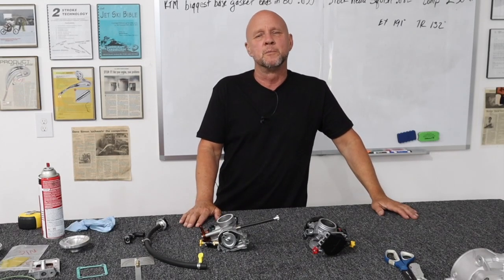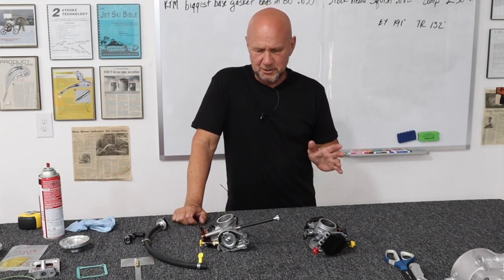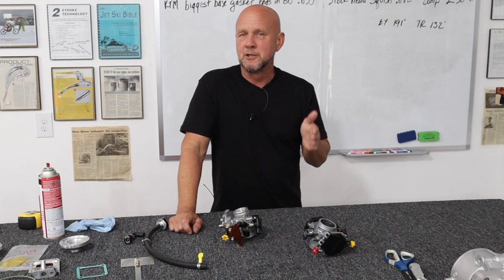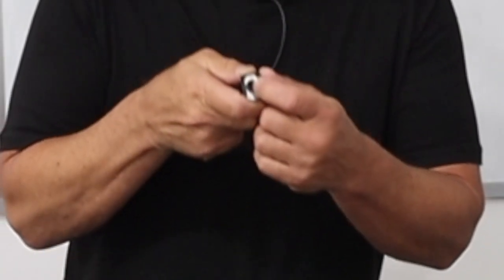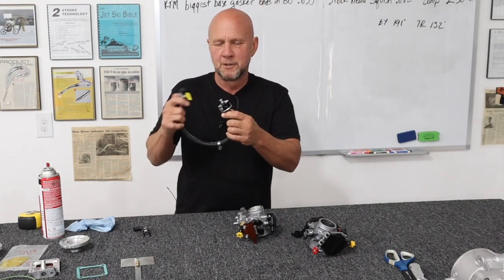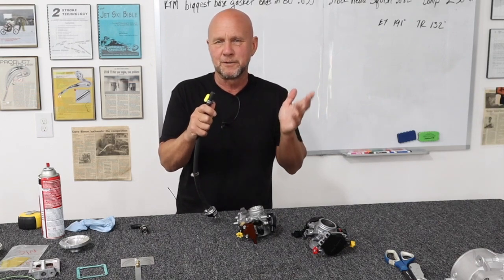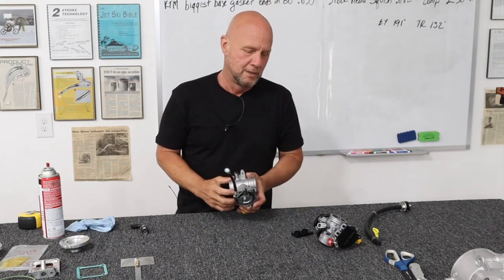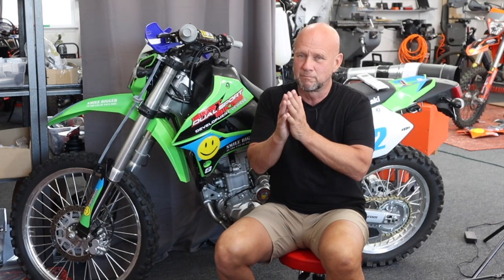New TBI Racing Fuel Rails - Flexible Idle Screws - Fixing Fuel Filter Issues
Is your TBI bike running a bit lean? Are you struggling to adjust your idle? We have a fix for that.

EVERY TBI bike should have one of these competition fuel rails. Not only do the stock ones break, but the small fuel feed holes cause the bike to run lean when wide open for more than a few seconds. This fuel rail fixes both problems with one part. Fits  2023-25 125,150,250 and 300 TBI bikes.

The stock idle adjustment screw on the 2-stroke TBI bikes is hard to get to, especially on the 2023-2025 newer frames. This long flexible idle adjustment screw makes it much easier to access.

00:00 Introduction
00:50 Chapter 1: New Competition Fuel Rail
02:27 Chapter 2: Quick Disconnect Clamp On Filter
04:32 Chapter 3: Flexible Idle Adjustment Screw
05:20 Conclusion